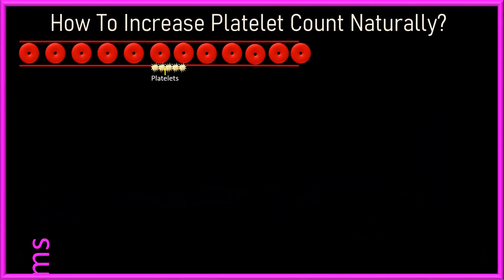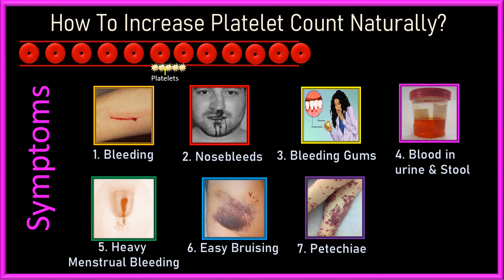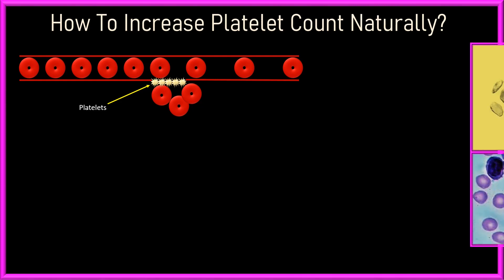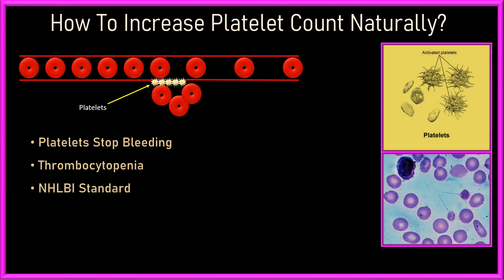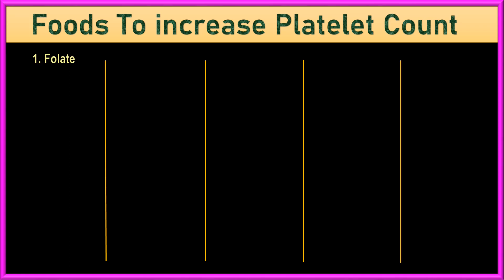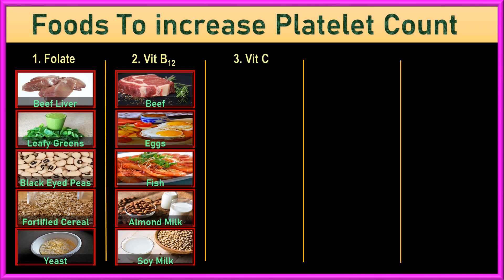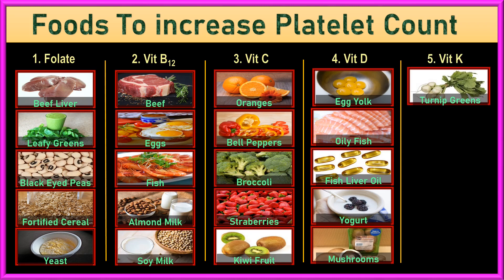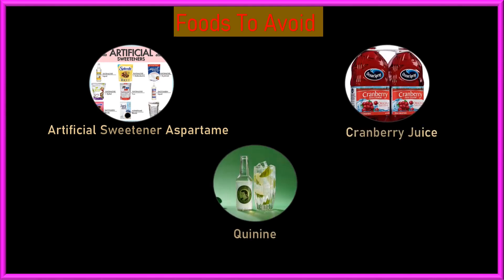How to Increase Platelets Count in Blood Naturally | Foods To Eat And To Avoid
Welcome
This video explains how to increase blood platelet count naturally using natural foods to treat bleeding, nosebleeds, heavy menstrual bleeding, petechiae, purpura and red patches on skin which are usually due to a medical condition thrombocytopenia.
Thrombocytopenia means having a low blood platelet count. If you get hurt, platelets gather together to seal the injury and prevent bleeding.
According to the National Heart, Lung, and Blood Institute (NHLBI), adults usually have between 150,000 and 450,000 platelets per tiny drop of blood (called a microliter). When the count falls below 150,000, that's when it's called thrombocytopenia.
Low platelet counts can make people more likely to bleed. The symptoms of thrombocytopenia are mostly related to bleeding. Sometimes, people might not have any symptoms until a routine blood test finds low platelet levels. So a health expert can diagnose and help to treat in properly.
Finally you shall find some nice natural foods to help increase low platelets count in blood to improve symptoms and health.